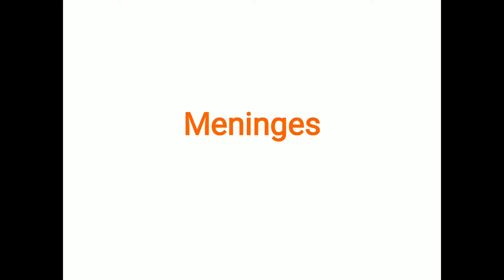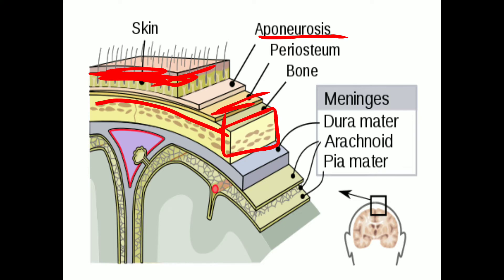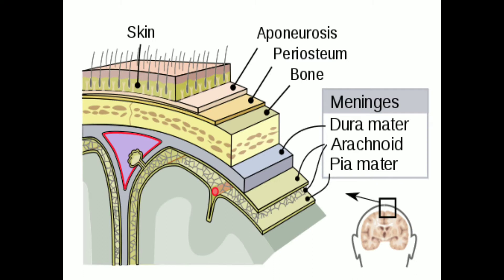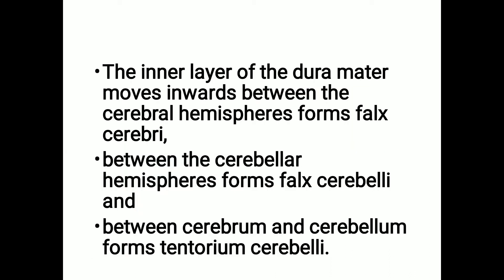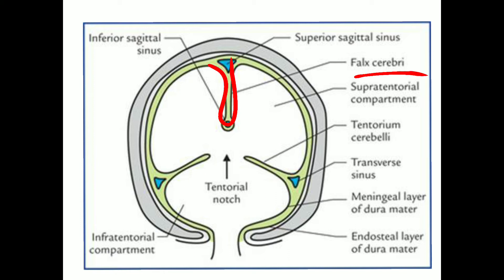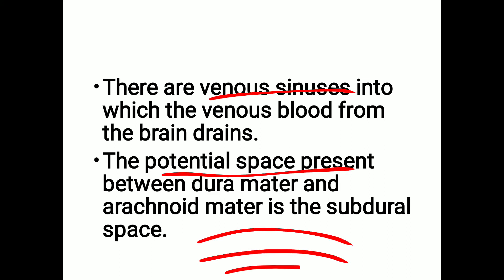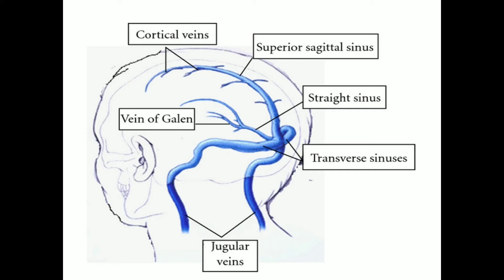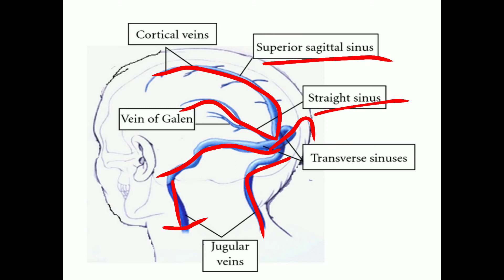Meninges | Layers Covering The Brain and Spinal cord | Duramater | Arachnoid mater | Piamater | jibi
This video explains about the meninges. Meninges is the layers of tissues covering the brain and spinal cord. Meninges include duramater, Arachnoid mater and piamater.
Meninges protect the delicate brain and spinal cord.
Meninges is present between the skull bone and brain.